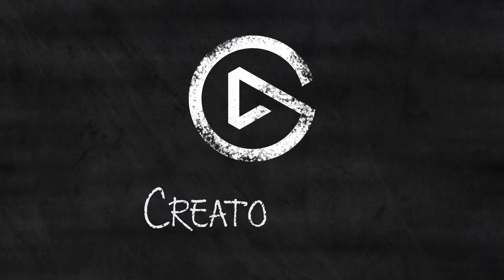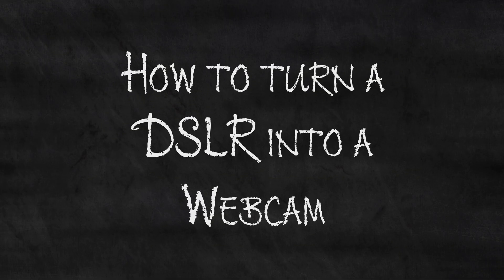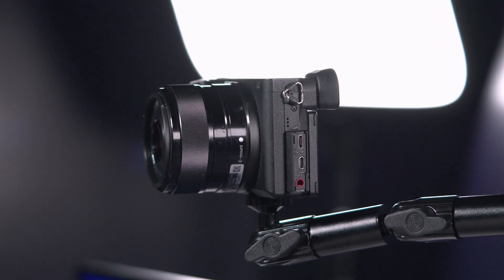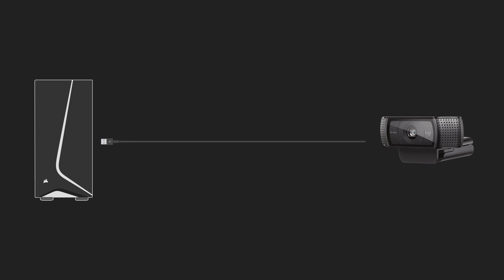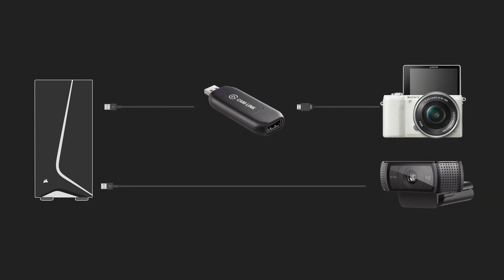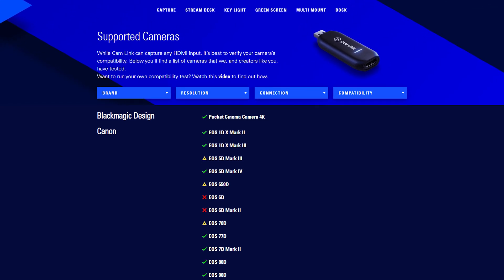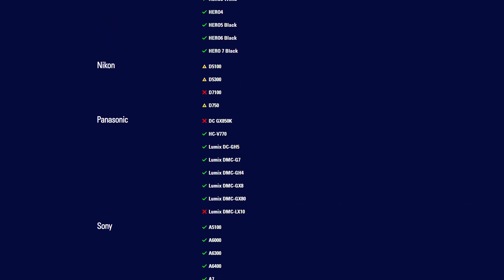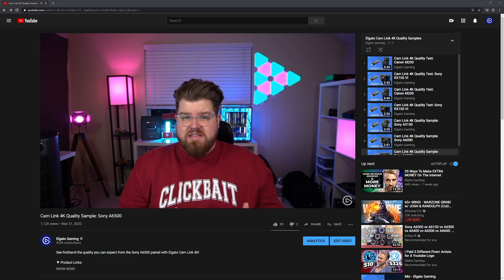How to Use a DSLR as a Webcam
In this video we show how you can easily turn your DSLR, mirrorless camera, camcorder, or action camera into a Webcam using Elgato Cam Link.